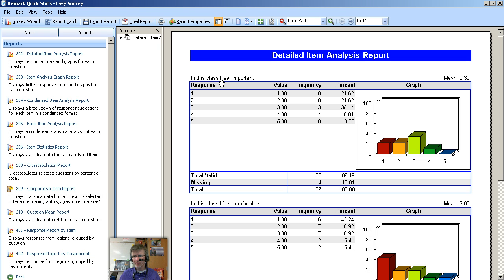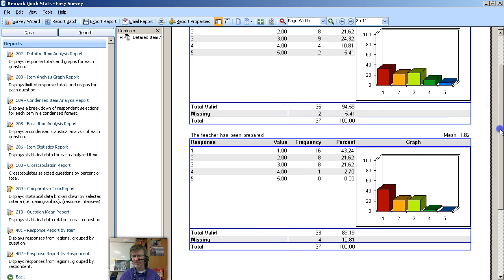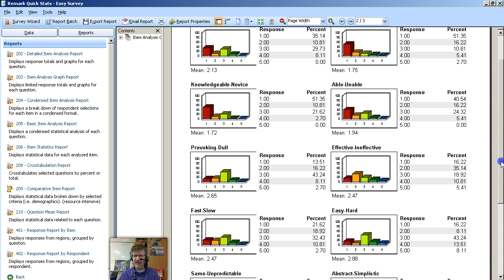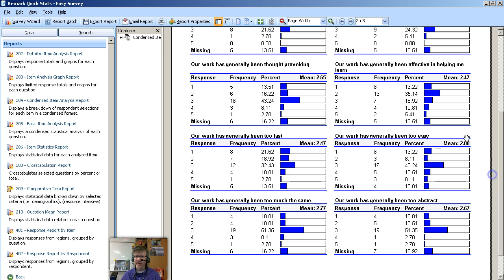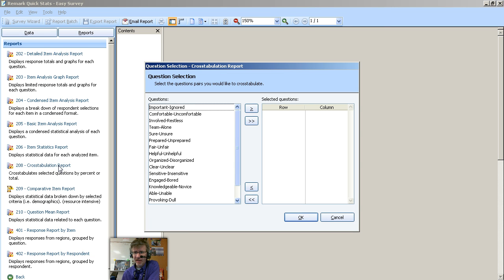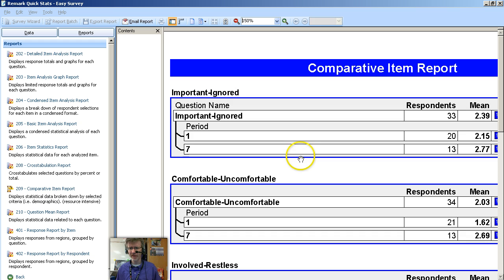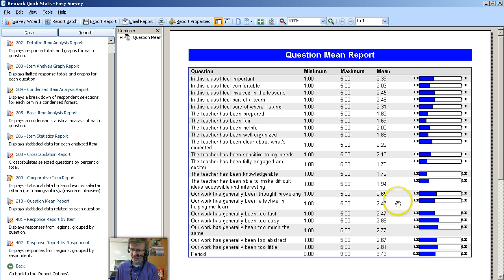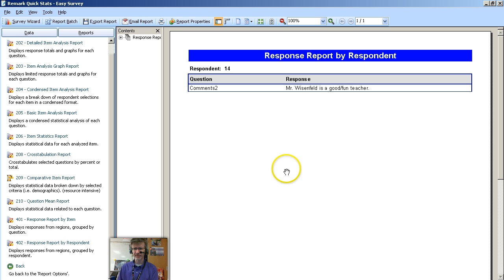Step 04 Quick Stats Easy Survey 01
Walkthrough of using Remark Office OMR 8.0